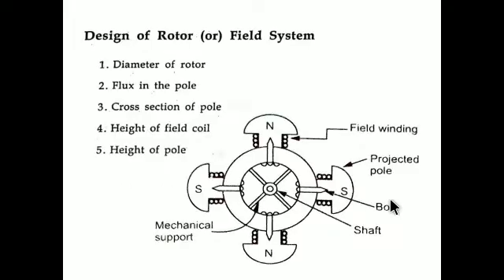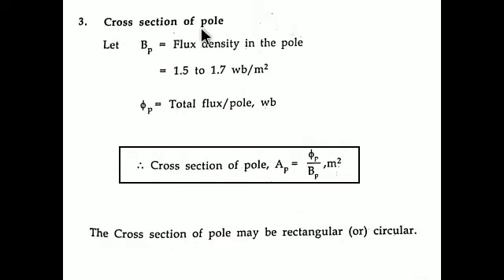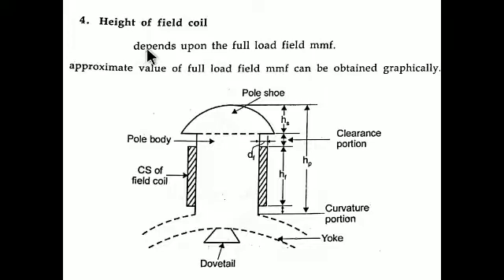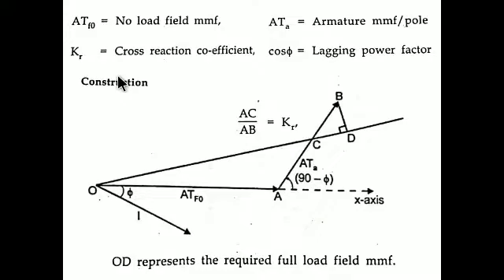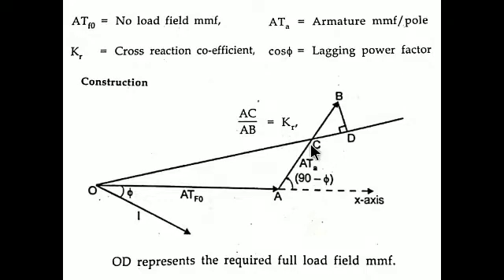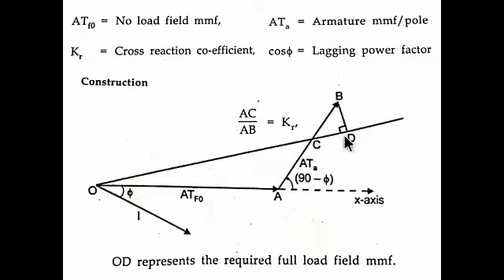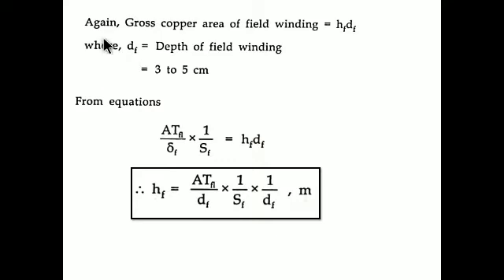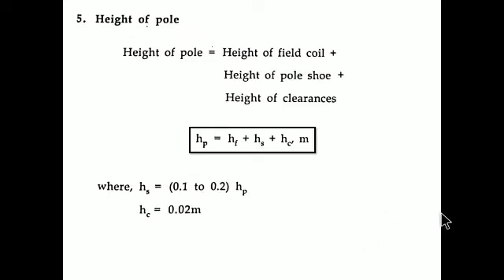ROTOR DESIGN FOR SYNCHRONOUS MACHINE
ROTOR (FIELD) DESIGN PROCEDURE FOR SYNCHRONOUS MACHINE